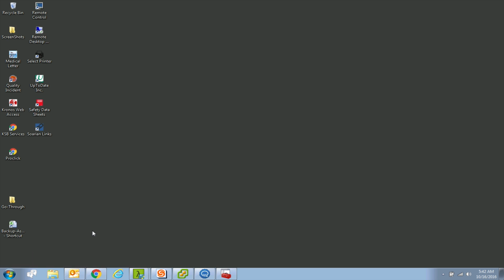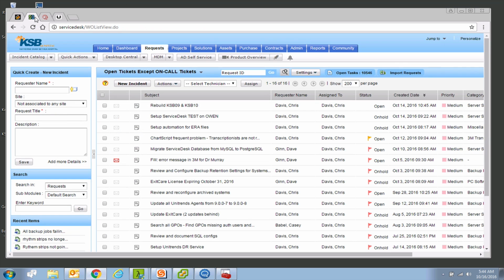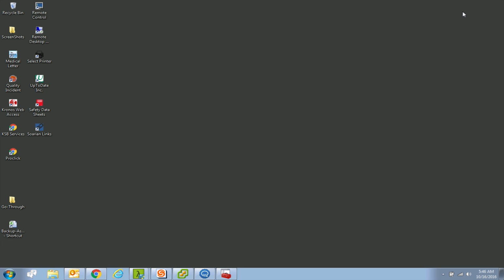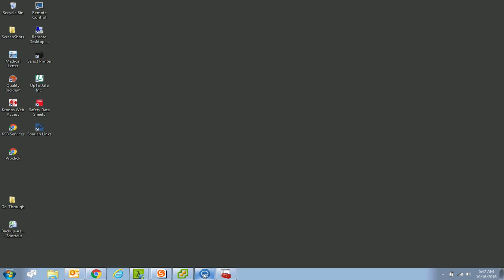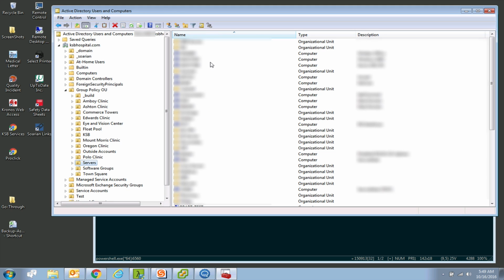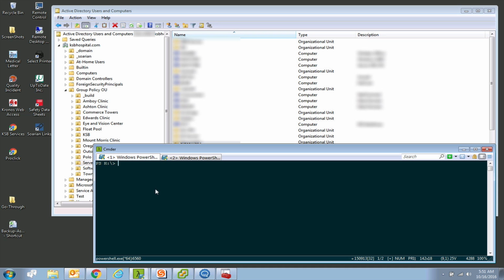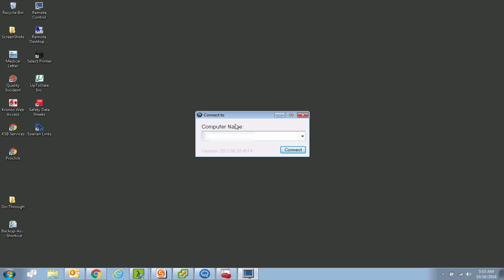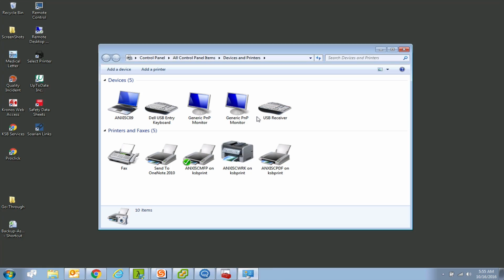My SysAdmin Essential Apps at Work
Essential applications I rely on all of the time at work. I always make sure that these applications are running. As a Senior Systems Administrator, these apps are a must-have.

My 2023 personal laptop
My 2023 work laptop
My 2023 sit/stand desk